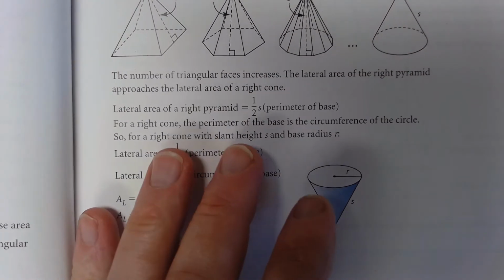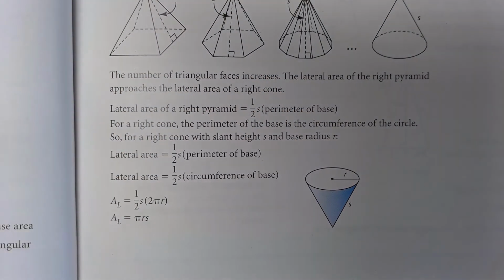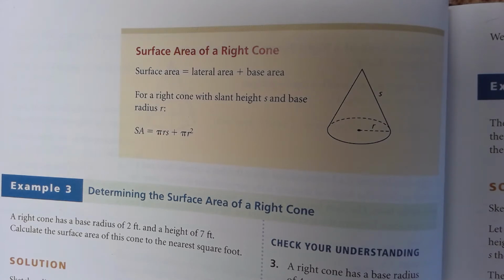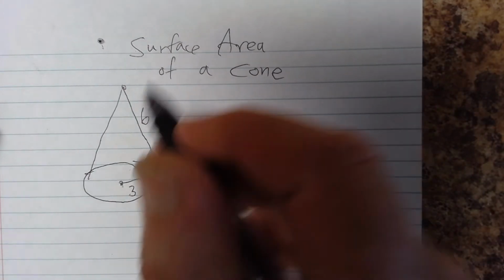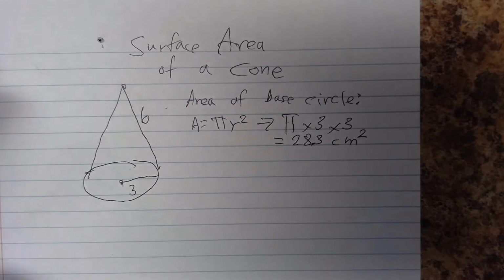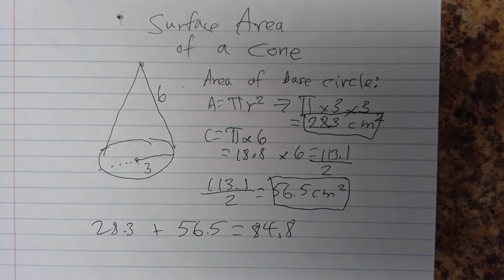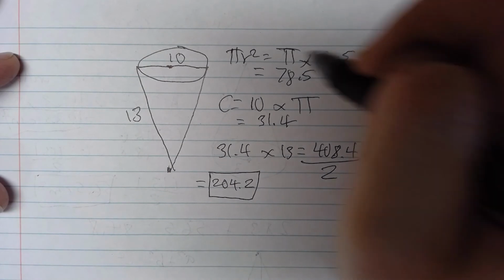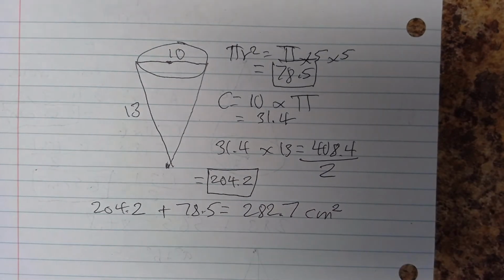Math 10 Measurement #5